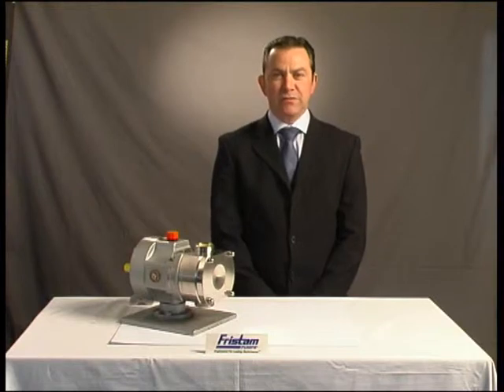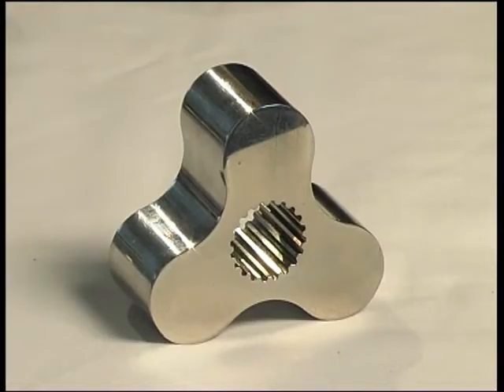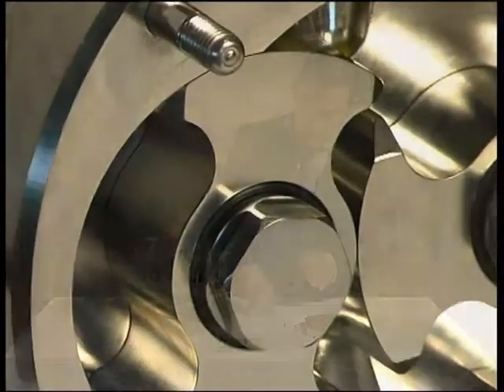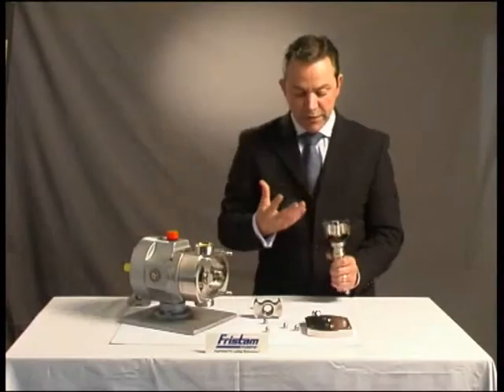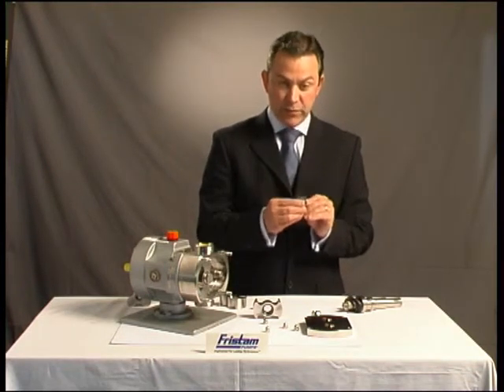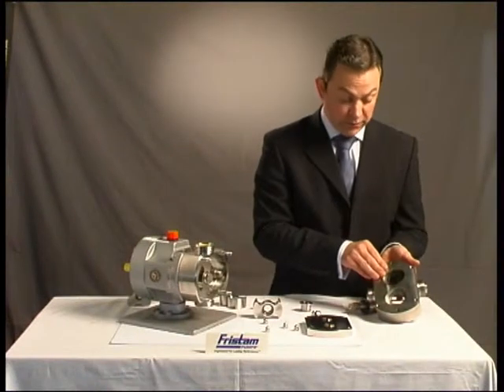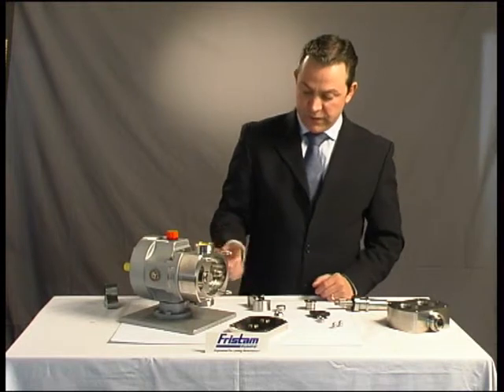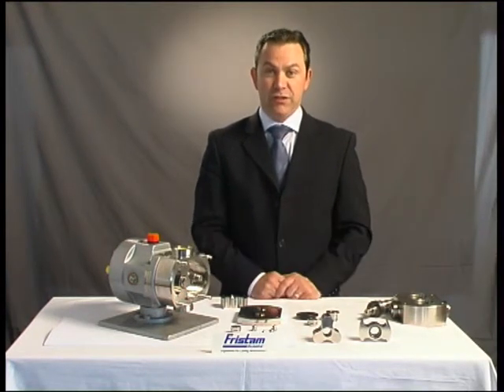Introduction to FL2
FL2 Rotary Lobe Pump

Suitable for homogenous products, large particles in suspension, low shear and low suction applications. The modular design eliminates the need for special tools, shims, location pins and simplifies rotor timing to guarantee correct assembly every time.